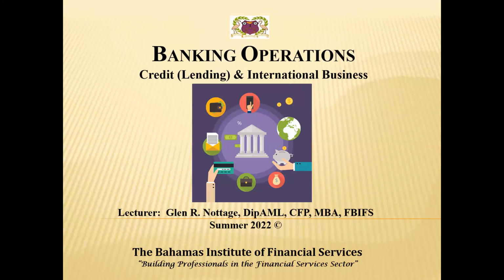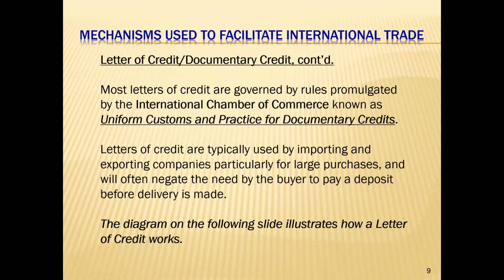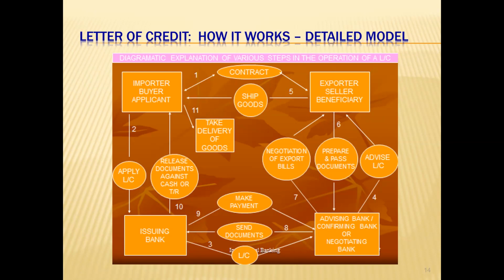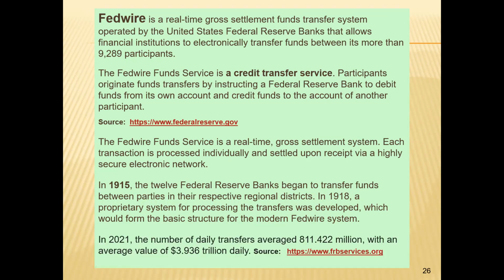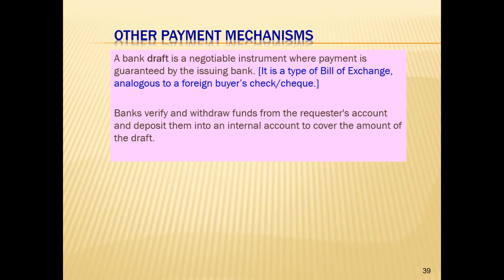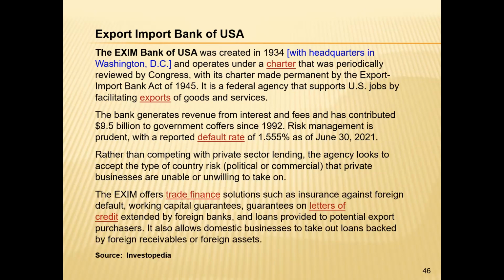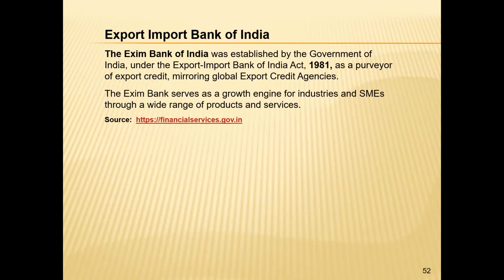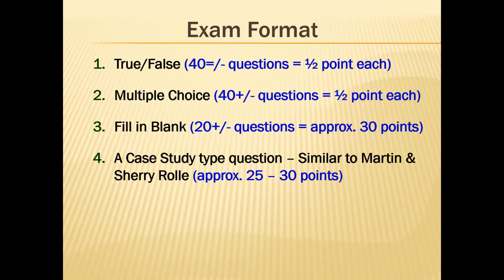Banking Operations - Tues & Thurs Aug 23, 2022